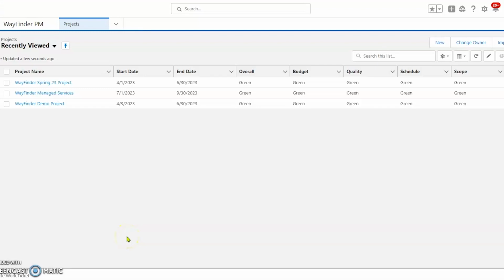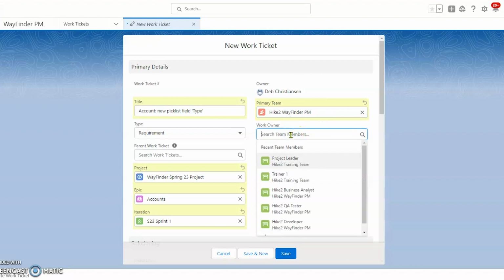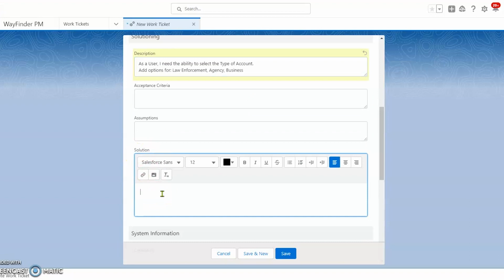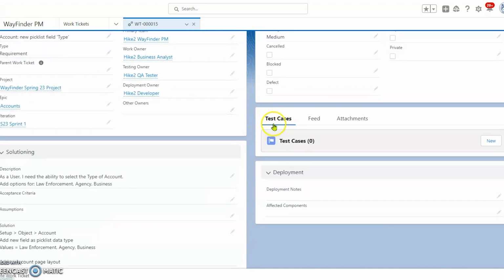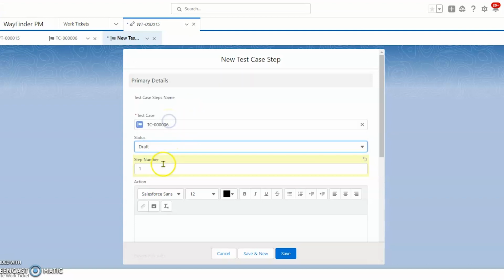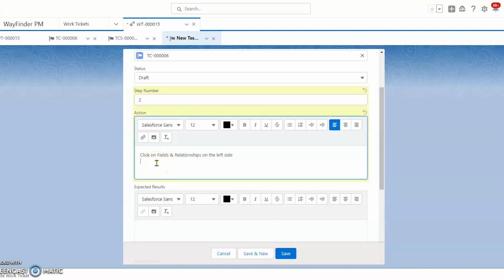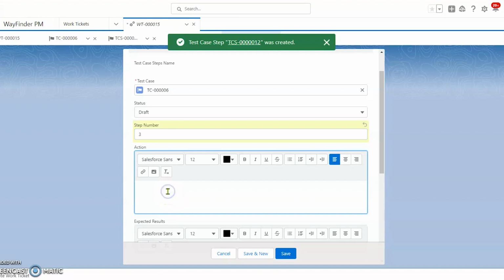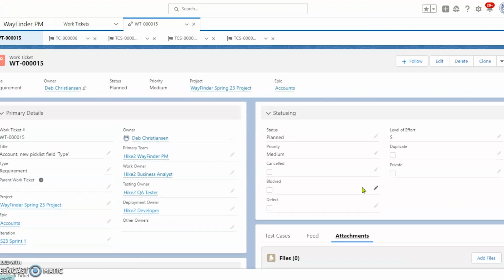How to Create Work Tickets and Test Cases | WayFinder PM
Learn how to create a work ticket and test case in WayFinder PM: the agile project management app for Salesforce.

HIKE2 is a Salesforce Partner that helps organizations shorten the time to digital transformation with agile, expert crafted solutions.

Our team of certified consultants deliver meaningful Salesforce solutions, with a focus on design and strategy guidance, change management and training, software implementations, and data integrations.